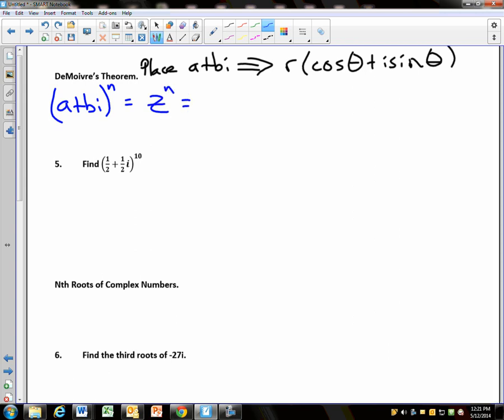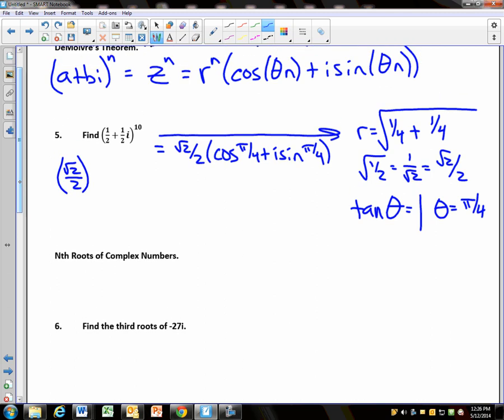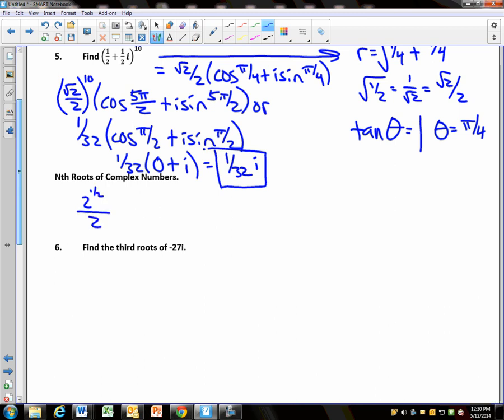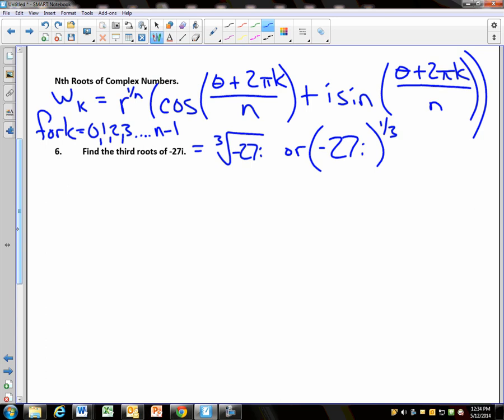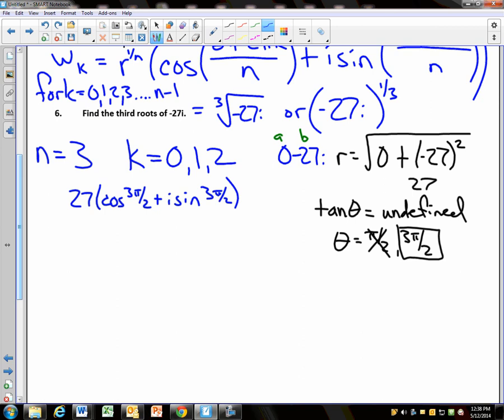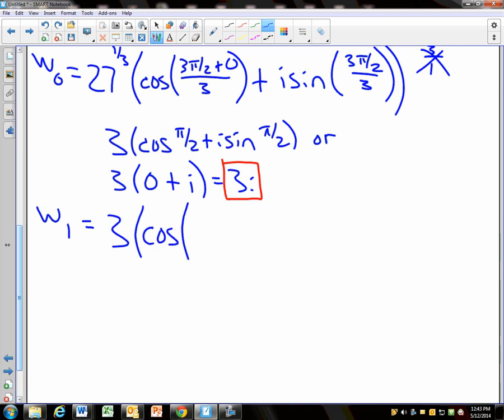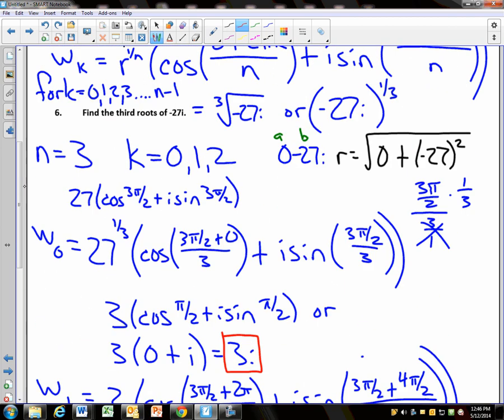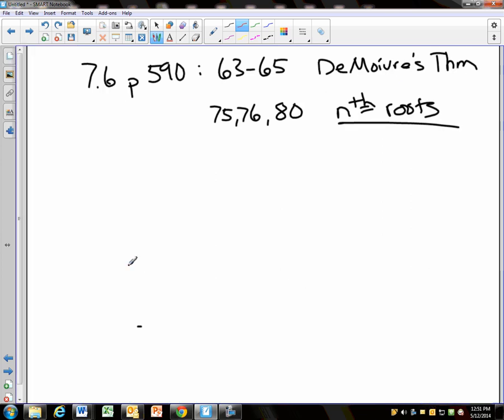Precalculus Unit 7.6 Notes DeMoivre's Theorem and nth roots of complex numbers 2014